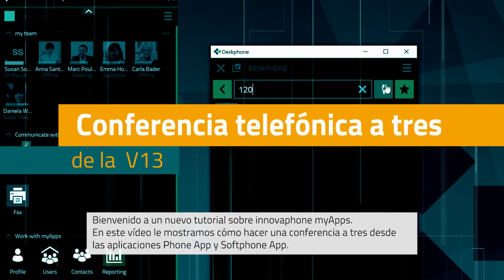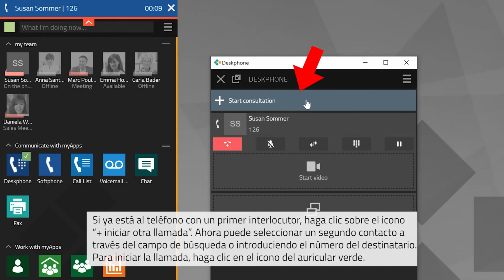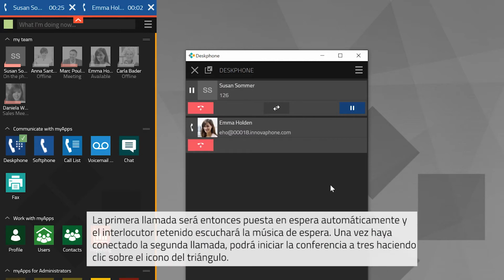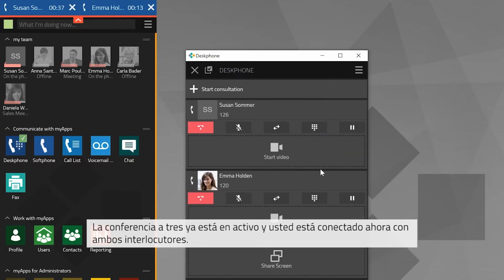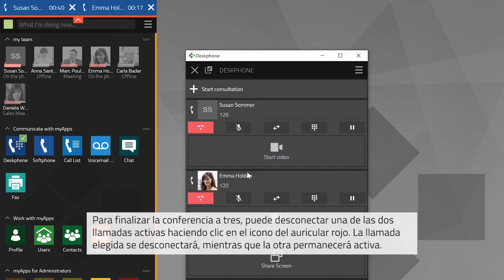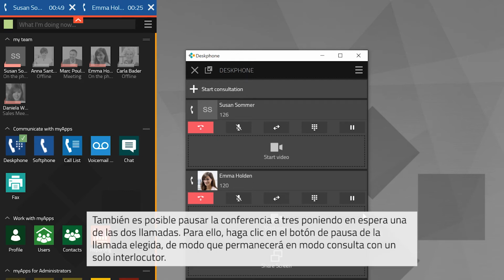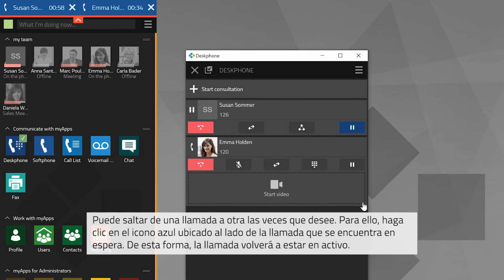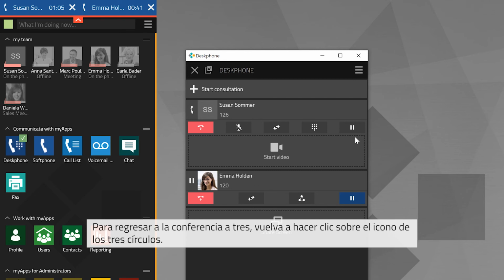#06 myApps tutoriales — Conferencia telefónica a tres (13r1, 13r2) | ES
En este vídeo le mostramos cómo hacer una conferencia a tres desde las aplicaciones Phone App y Softphone App.

¿Qué es myApps?